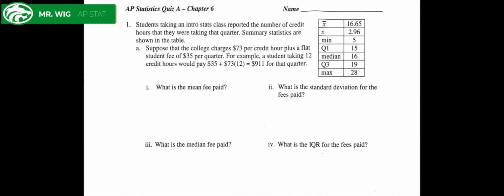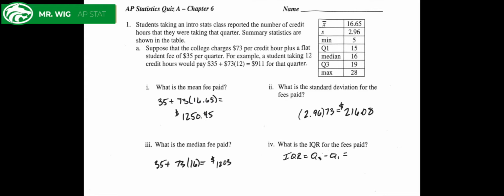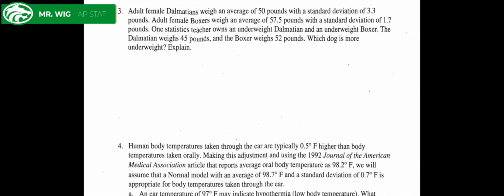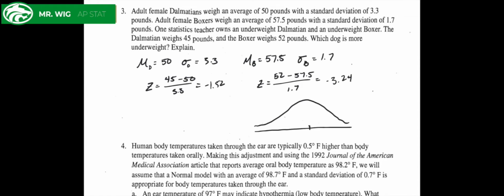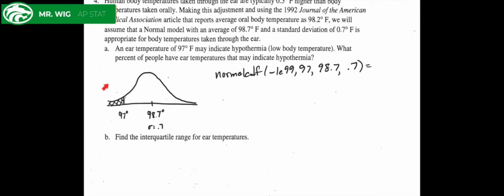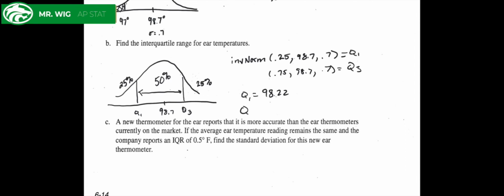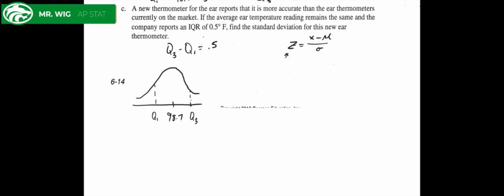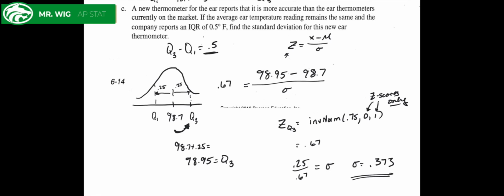Stat: Ch 5 Practice Quiz ReCap.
We go over the quiz from ch 5 (old ch 6).
00:00 Intro
00:16
04:00
05:35 #2
07:36 #3
12:30 #4